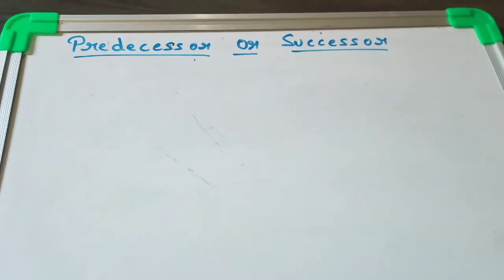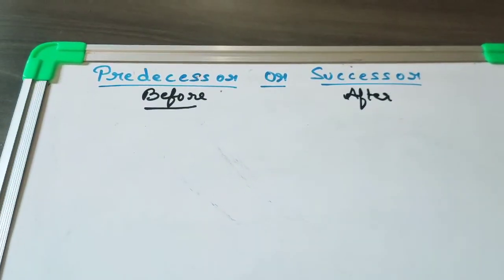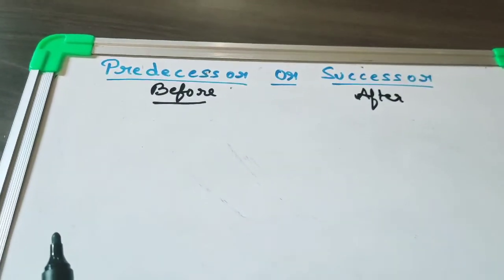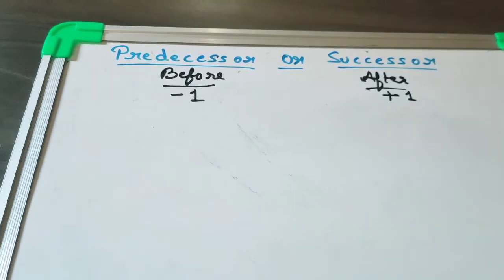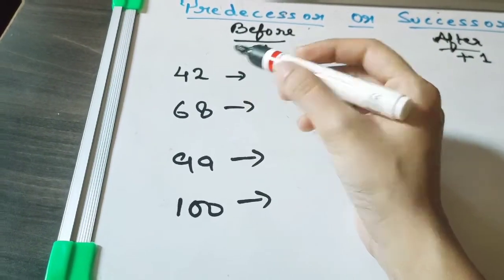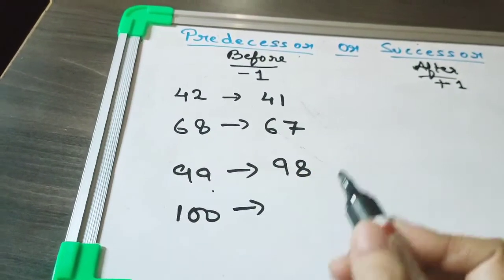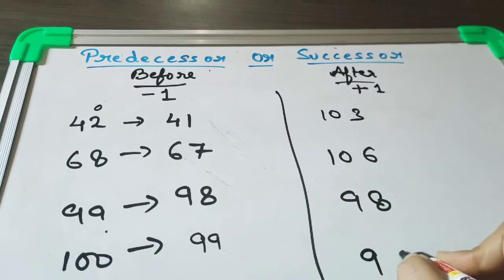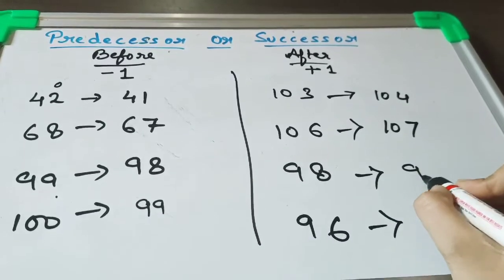Predecessor and successor|Grade3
In this video you will learn predecessor & successor.